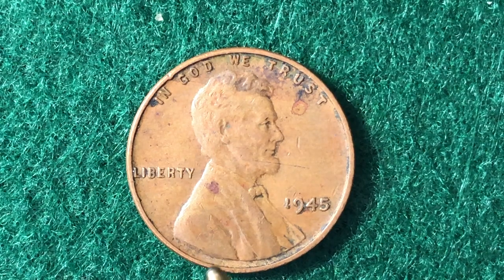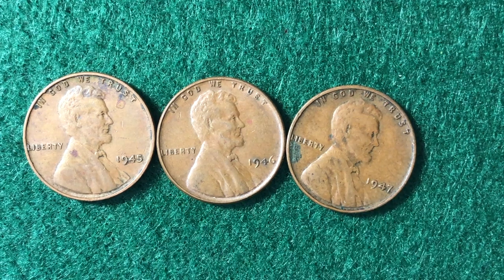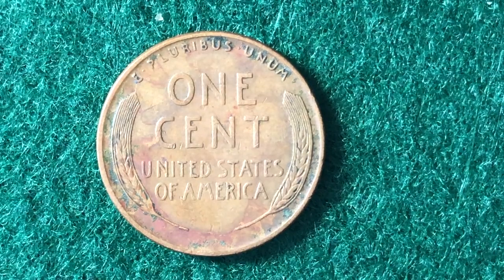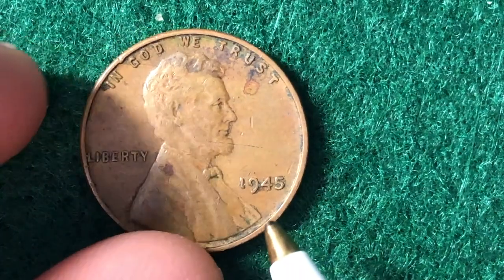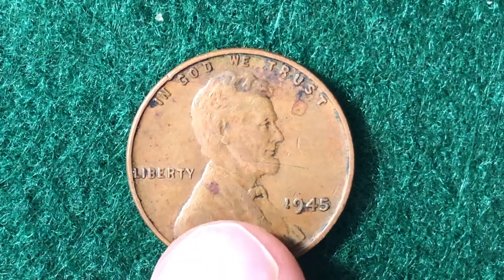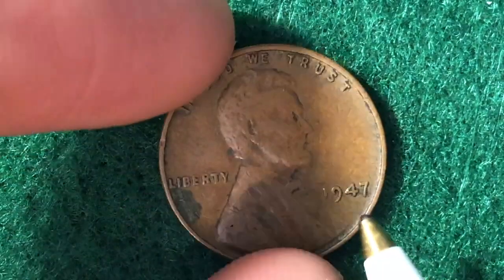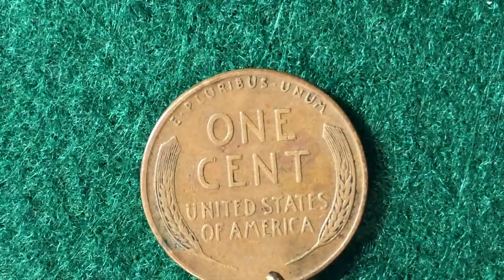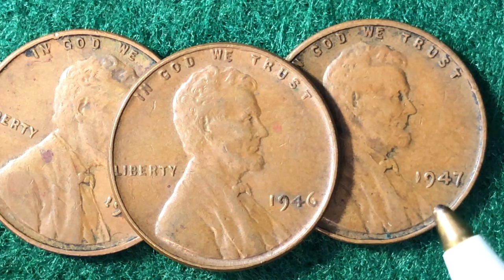Big D 1945, 1946, 1947 Lincoln Pennies To Look For